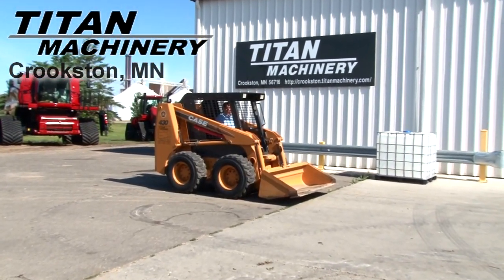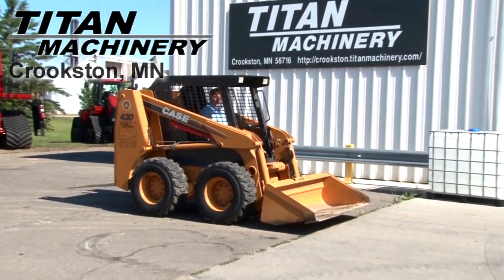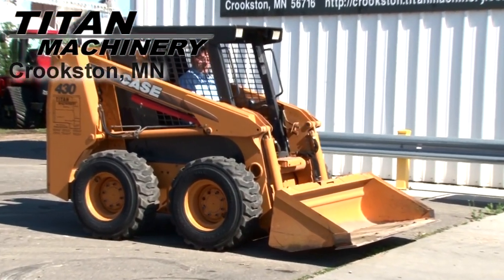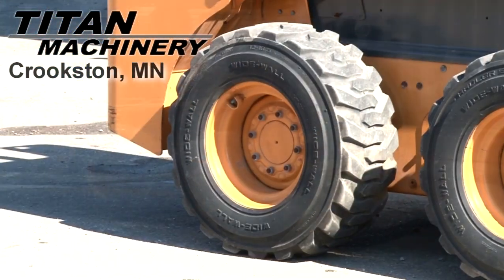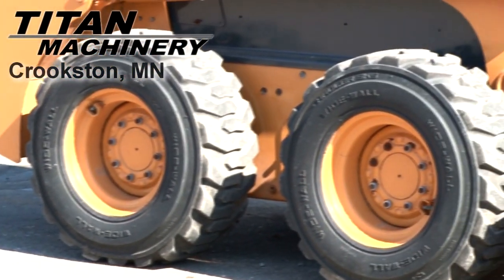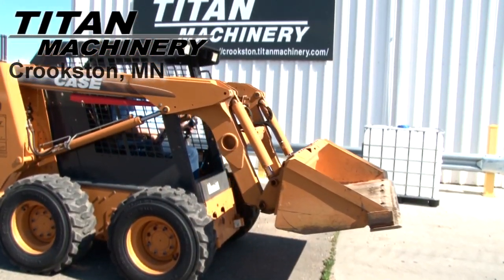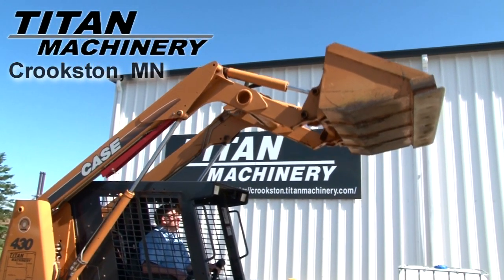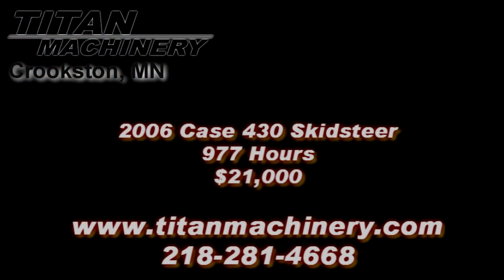Case 430 Skid Steer Sold on ELS!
For Sale Used 2006 Case 430 Skid Steer SOLD serial# N6M451791 stock# 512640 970 hours
19900.00 USD
• Ride control, 2 speed, self-leveling 72 inch bucket, 12/16.5 tires, ROPS.
• Stock #: 512640
• Category: For Sale SOLD
• Class: Used
• Available: Immediately
• Make: Case
• Model: 430 Diese
• Year: 2006
• Serial#: N6M451791
• Est Hours: 970
• Notes: Ride control, 2 speed, self-leveling 72 inch bucket, 12/16.5 tires, ROPS
• Rops/Fops: Yes